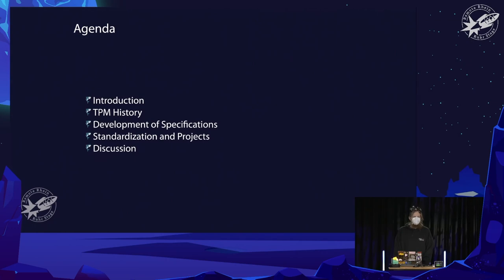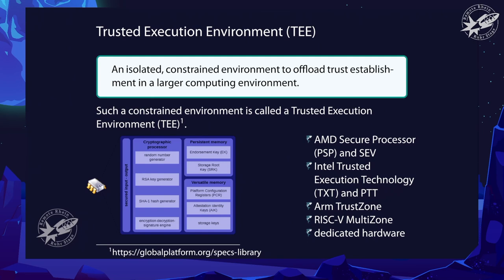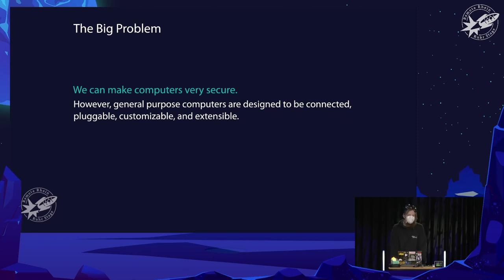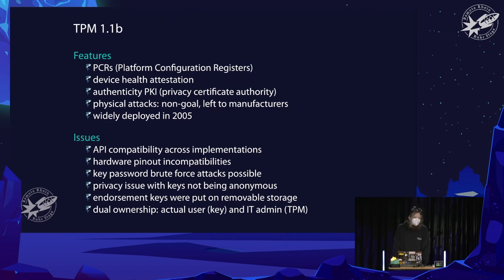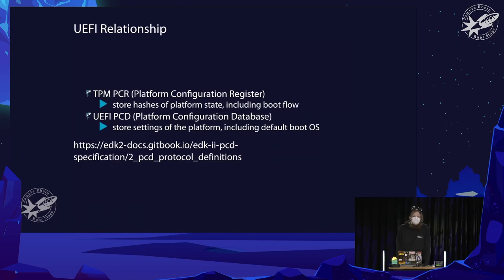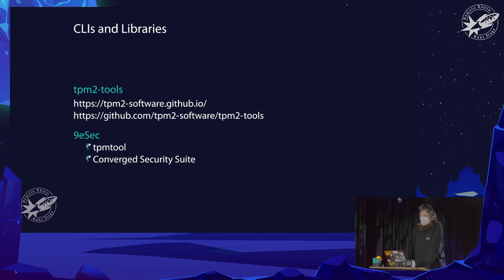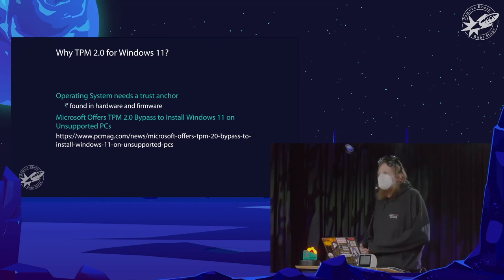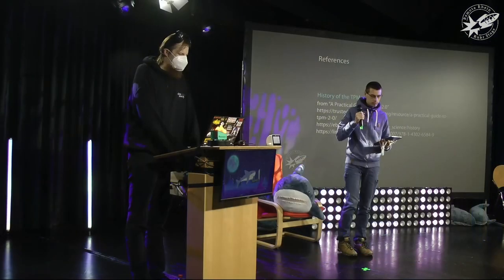[r3s] TPM - The Explosion (Daniel Maslowski)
With approaches dating back to the 20th century, the idea of a TPM is simple: An
isolated, constrained environment to offload trust establishment in a larger
computing environment. That implies cryptography, firmware, hardware, and per
application, different requirements. This talk elaborates on how the seemingly
simple concept has been expanded over the years, enumerating implementations in
hardware, firmware, other layers of software, and even web browsers, explaining
why it is in fact far more complex than anticipated by looking at contemporary
use-cases, ending up with a discussion around the controversy about Microsoft
mandating presence of a TPM in order to run Windows 11.

00:00 Intro
00:15 Herald
01:02 Start Session
01:50 Agenda
02:22 Introduction
03:02 TPM History
16:25 Development of Specification
38:45 References
39:06 Q&A Session
41:01 Outro